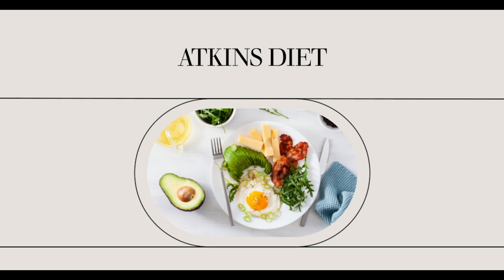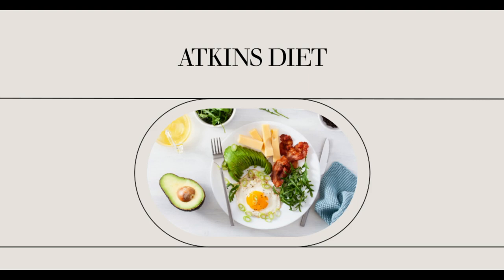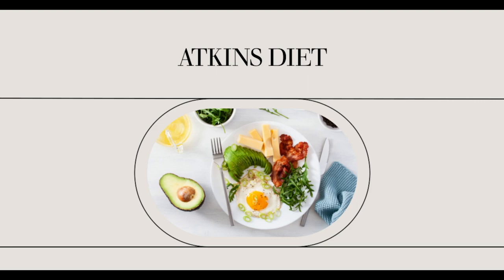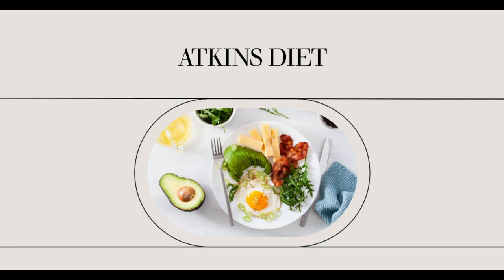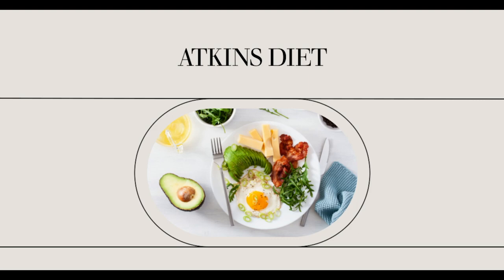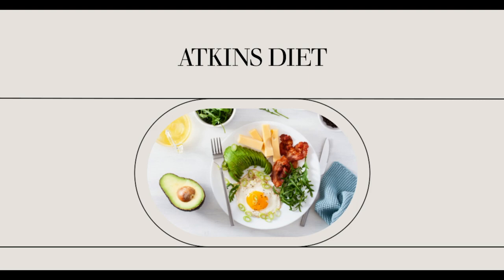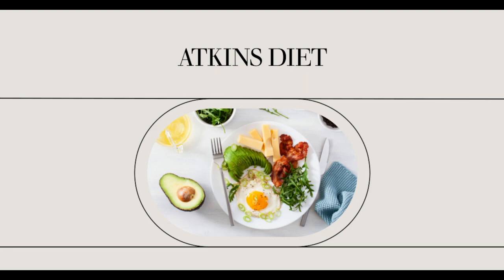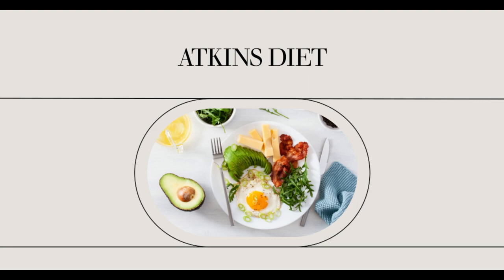Atkins Diet Foods